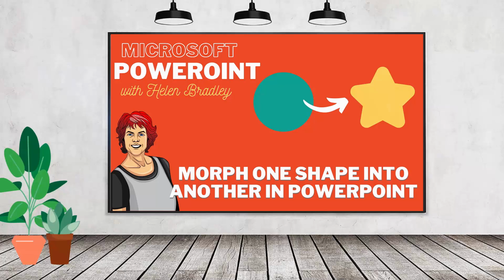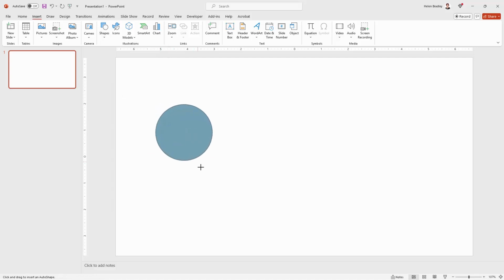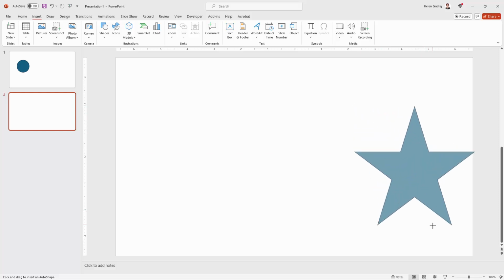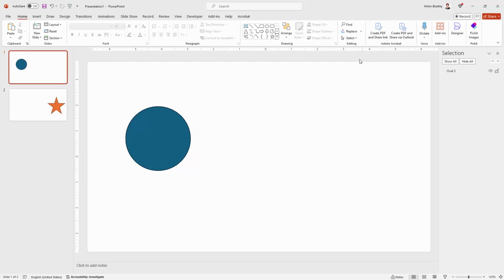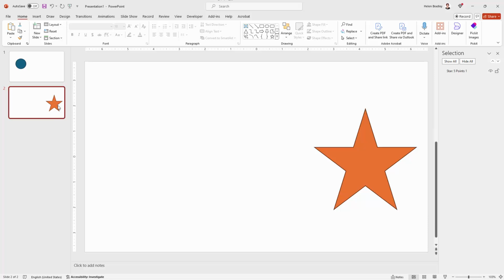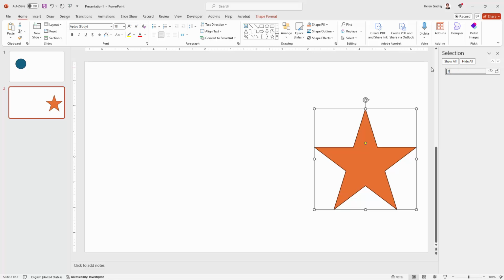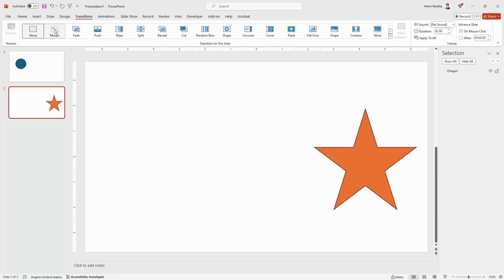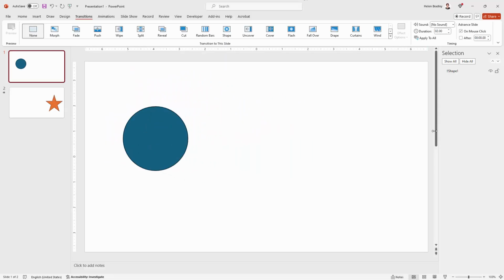PowerPoint: Easy Shape Morph Effect - Quickly Turn One Shape into Another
Learn how to morph one shape into another in PowerPoint. While morphing a single shape is easy, morphing different shapes requires an extra step to be successful and I'll explain everything you need to know in this super short and focused video. Once you have seen how easy it is to do you will be able to do this yourself using any shape you want to use, including custom shapes, in PowerPoint.